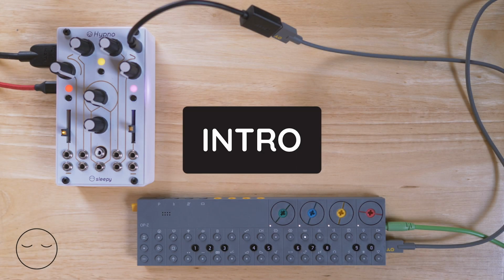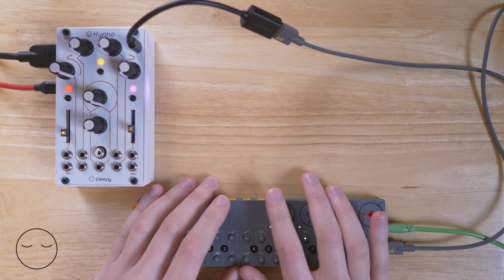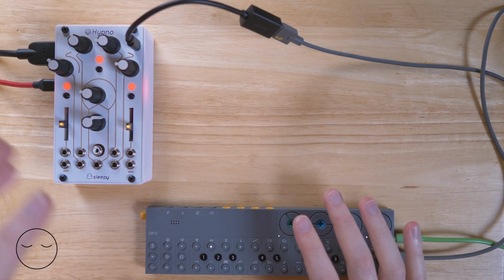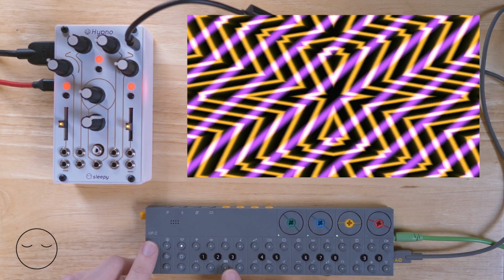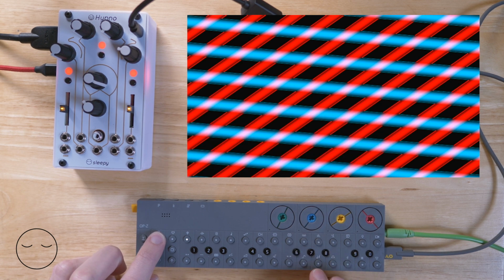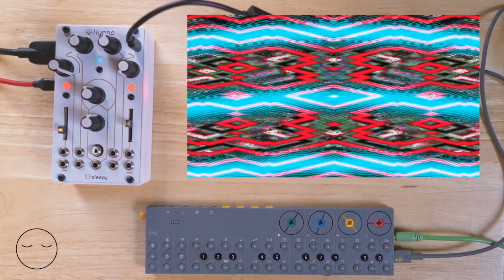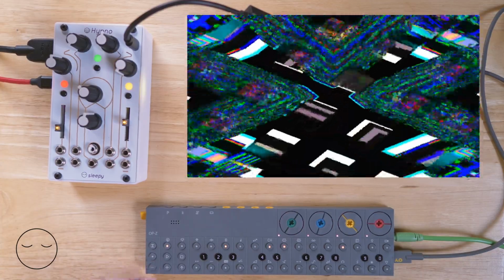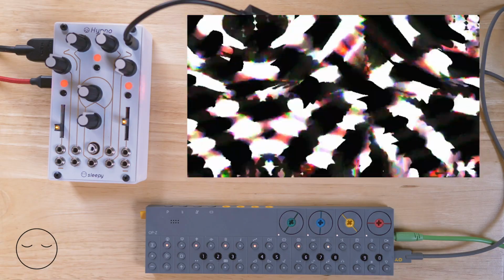How to use OP-Z with Hypno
Here is a little tutorial about sequencing Hypno visuals with the OP-Z using MIDI. for a link to the Micro USB to USB-A adapter and the OP-Z MIDI config file. Enjoy!

Sleepy Circuits enables audiovisual performance by creating video synth and controller hardware and software. You can learn more about our products and sign up for our newsletter on our official
Tag us in your creations @sleepycircuits and use